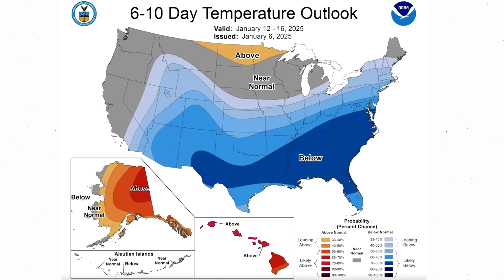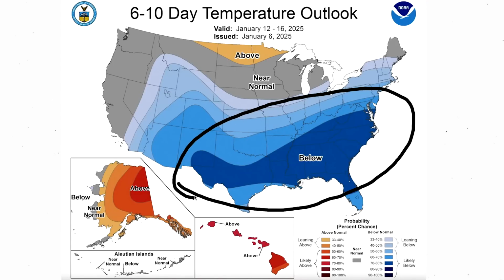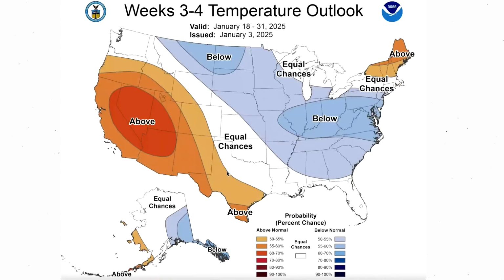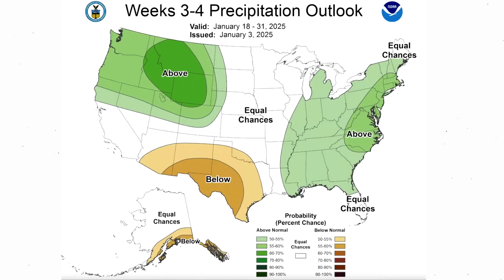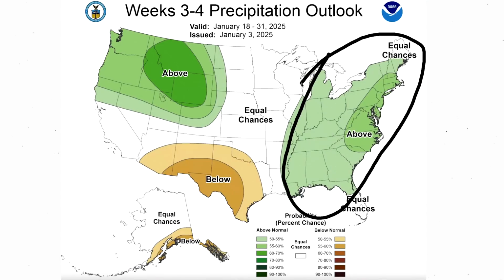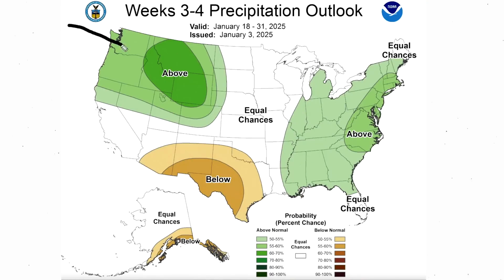Models Expect A Very Rare Snowstorm... Cold To Worsen over the Coming Weeks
Models Expect A Very Rare Southern Snowstorm... Cold To Worsen over the Coming Weeks